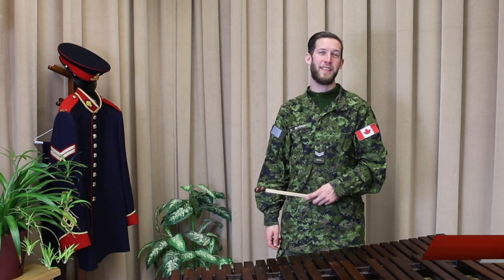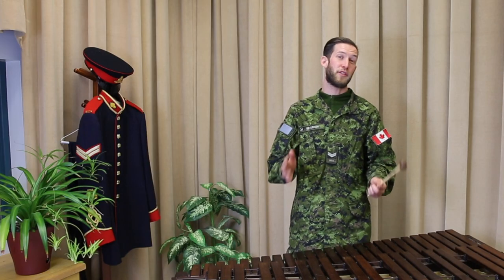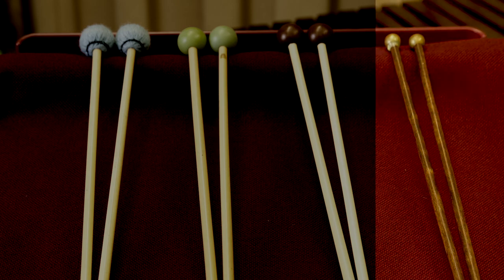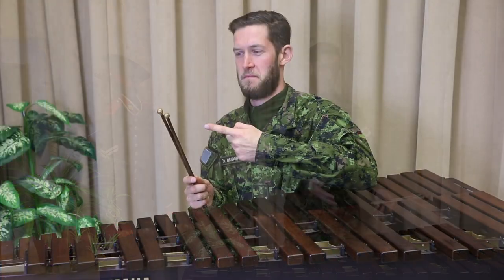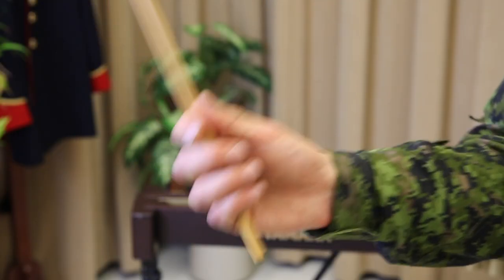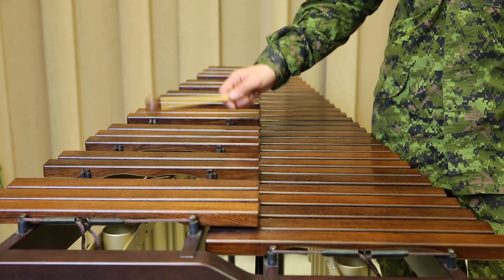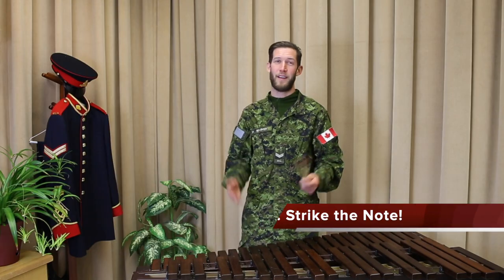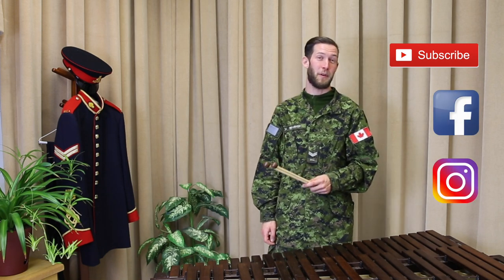Mallets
Here is our first of many percussion videos! Percussion includes many different instruments, so we would like to start with mallets and how you go about it properly. Bdr Jayden Beaudoin will be setting you up for success with this one!

Voici la première de nos nombreuses vidéos sur les percussions! Les percussions comprennent beaucoup d’instruments différents, alors nous aimerions commencer par les instruments à maillets et sur la bonne façon de les utiliser. Le bdr Jayden Beaudoin va vous aider à réussir!